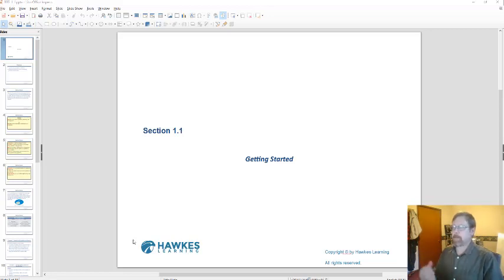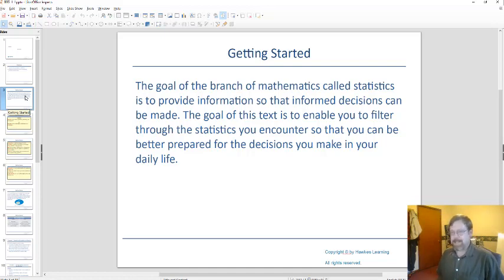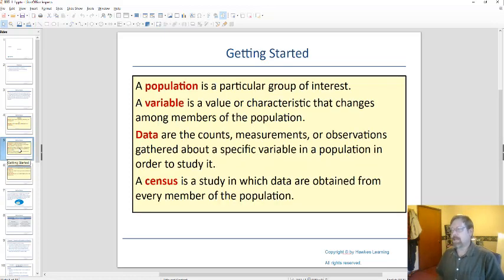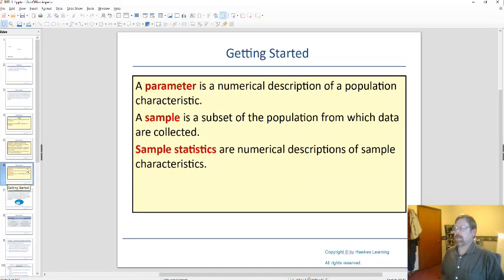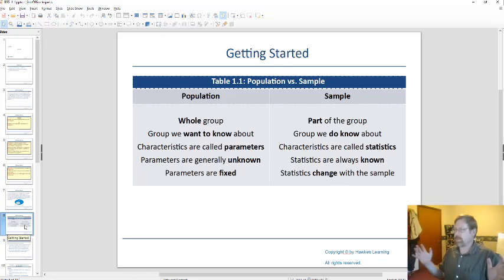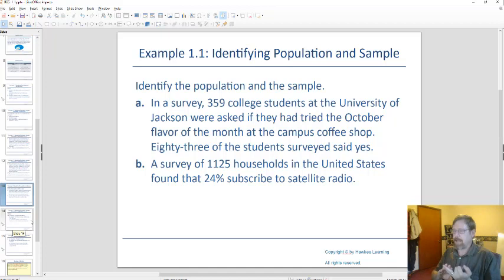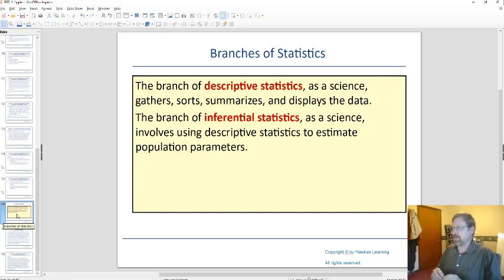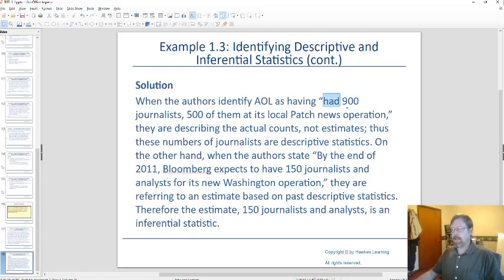WSCC Math 2110 1 1